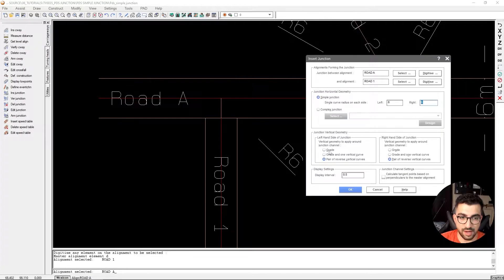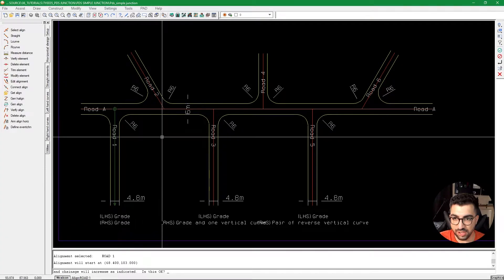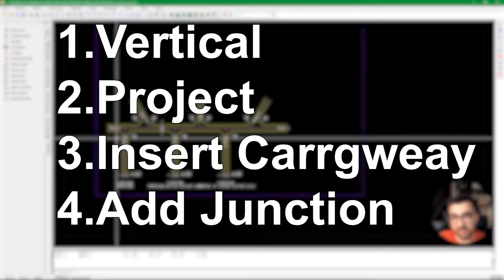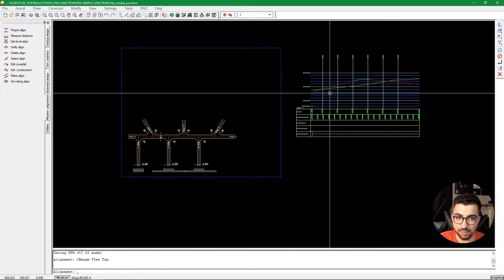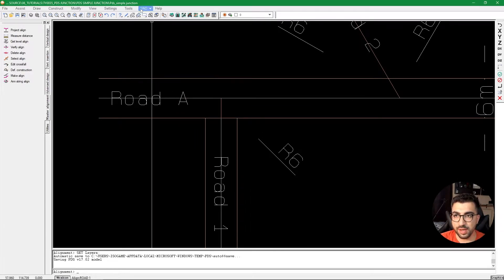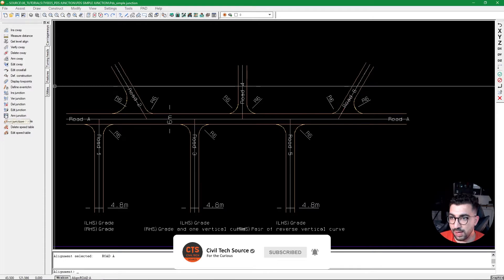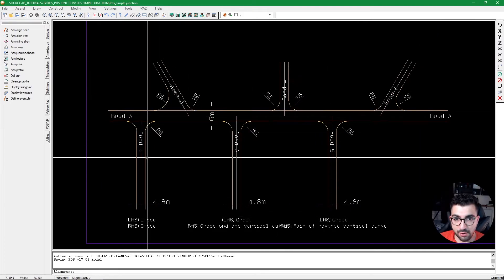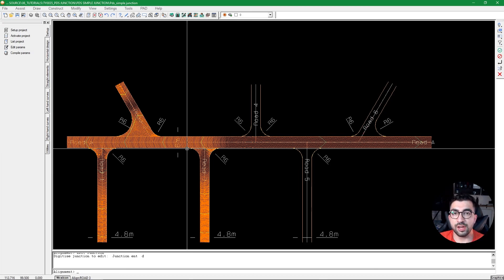How to design a simple road junction in PDS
Since adding a junction in PDS starts from the horizontal alignment, in this tutorial we will cover what you need to know and do before you insert your junction.

Chapters:
01:08 - Intro
05:20 - Horizontal
10:30 - Junction
14:10 - Annotate Junction
15:35 - Triangulation